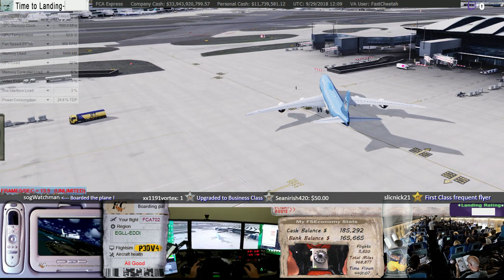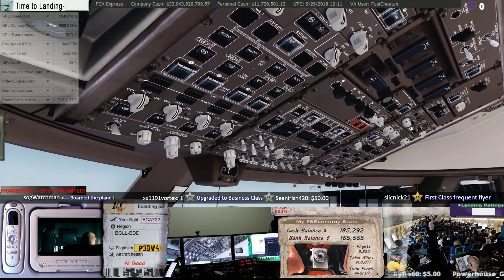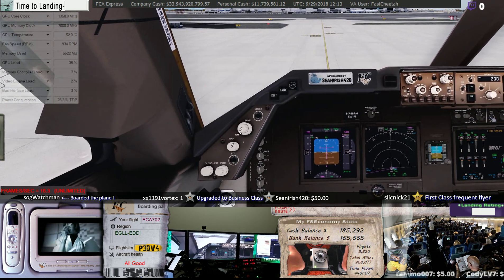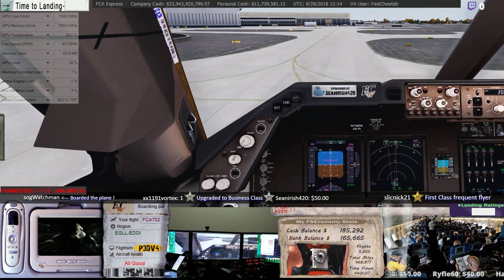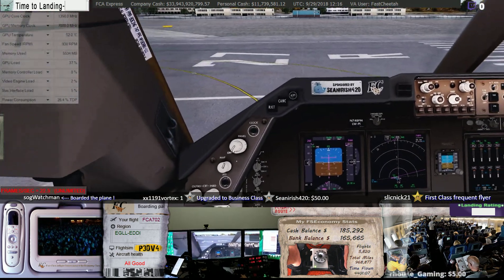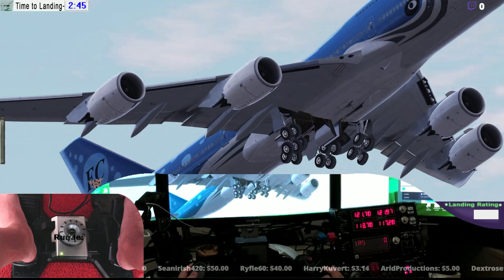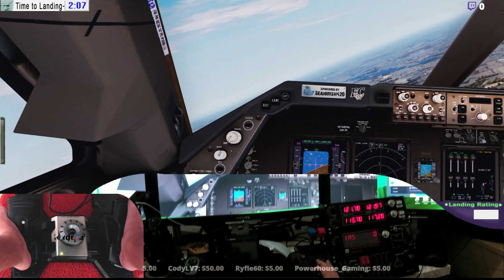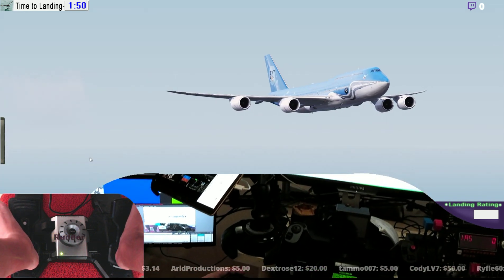P3D V4.3 Nvidia RTX2080Ti EGLL FPS smoothness test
Pretty disappointing if you look at the FPS and smoothness. The RTX did not boost to 1950Mhz and it kind of stuck at 1350 base clock, so I am hoping there is something I did not set correctly.